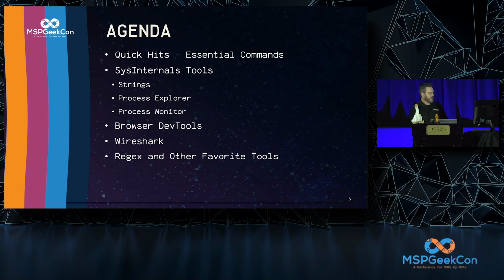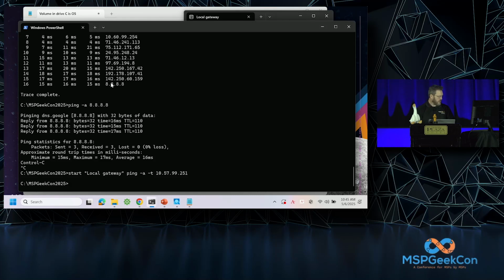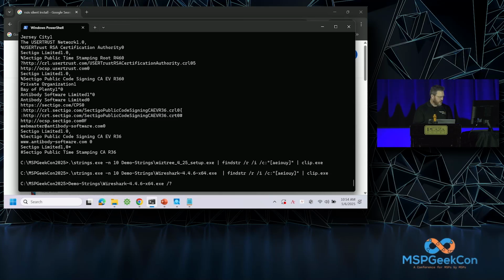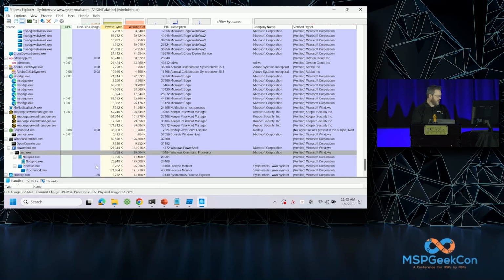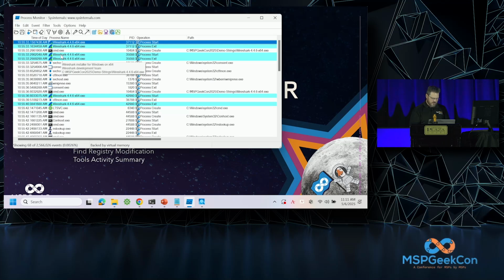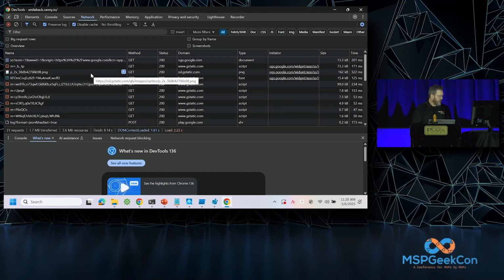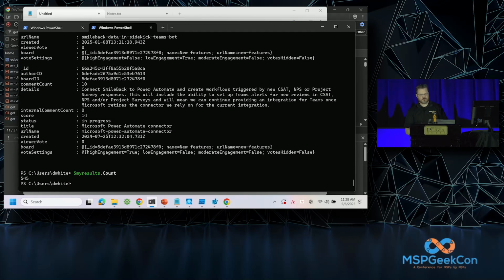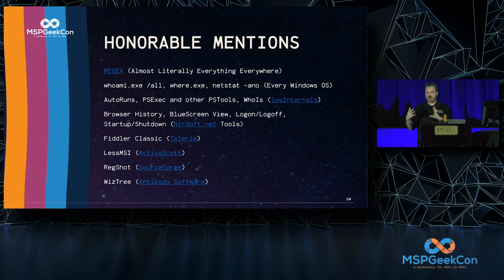Masterclass: IT Tools Nobody Ever Wants to Explain to You | Darren White | MSPGeekCon 2025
Darren White walks through built-in Windows commands, Sysinternals Process Explorer and Process Monitor, and browser DevTools, with live demos such as finding silent install switches and exporting website data through PowerShell. The session closes with regular expressions, more command line tips, NirSoft and other favorite utilities, and audience tool suggestions.

Darren White — Senior Systems Engineer, Apex
Recorded at MSPGeekCon 2025 · Rosen Plaza, Orlando, FL · May 6, 2025 · Core Sessions

Will be a repeat on Day 2 so check out other sessions if you like and come back tomorrow for the same content.
 From ping to Process Monitor, clip to Wireshark - I'm sharing things that save minutes and hours with tools that technicians should have in their toolkit. It's not a full tutorial (don't be afraid if you have never used these tools) but I'll be covering what I believe are the most useful or overlooked features in several essential utilities. Solve the problems other technicians cannot.
 Agenda:
 Common Command Lines
 SysInternals Tools including Process Explorer and Process Monitor
 WireShark
 DevTools
 And more (time permitting)

Chapters
0:00 Introduction, agenda and tracert switches
3:07 netsh DNS, clip.exe, dir and start
6:19 Demo of the built-in commands
12:36 Sysinternals Live and strings for installers
20:34 Process Explorer views, handles and signatures
31:00 Process Monitor filtering approach
34:33 Procmon demo: command lines and registry
43:31 Browser DevTools network tab
47:44 Copy as PowerShell to export site data
52:55 Regular expressions basics
55:28 whoami, where.exe, netstat and more tools
1:05:44 Audience tool suggestions and Q&A